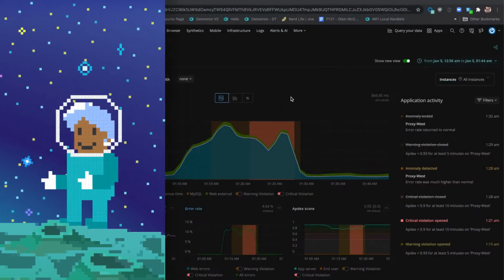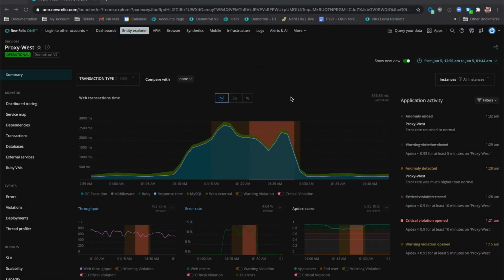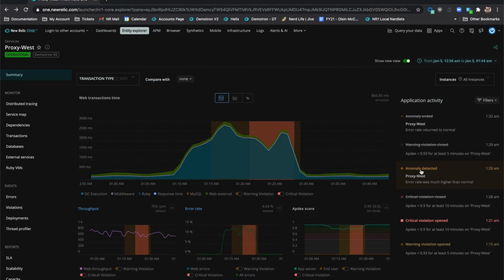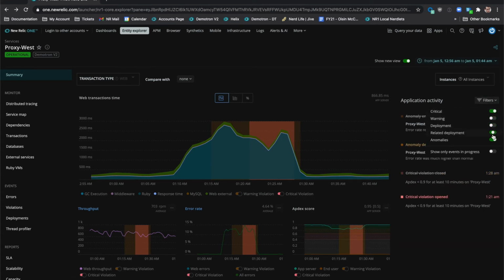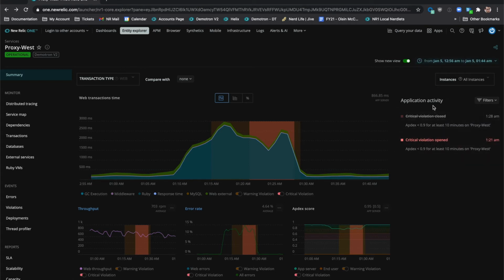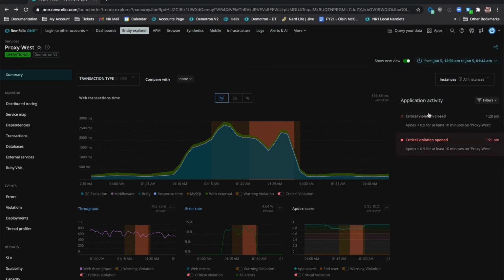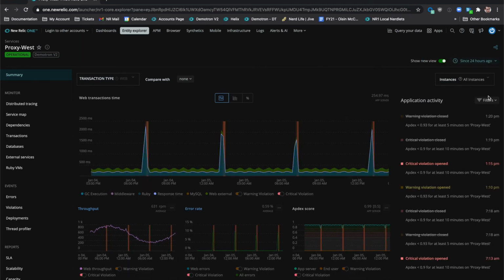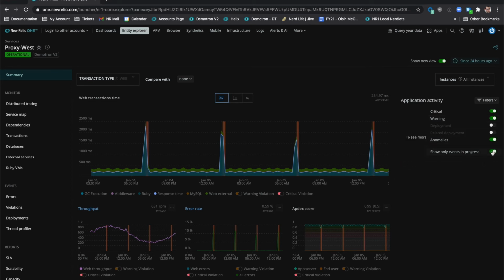Alerts & anomalies at a glance with the activity stream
The Activity Stream in New Relic APMA provides an at-a-glance view of recent alert events, or anomalous data events right alongside the data that matters to you. Oisin shows how to use this feature.

Seen some spikes in your charts? Unsure what has caused them, or what impact they had? The activity stream shows you recent events alongside your APM Summary page, or from the Applications index page. Be that an anomalous signal such as error rate increasing, or an alerting event such as low apdex scores, or maybe a recent deployment took place that could have triggered that performance degradation.

See more on what is included in the activity stream

Product: APM; Presenter: Oisin McColgan;